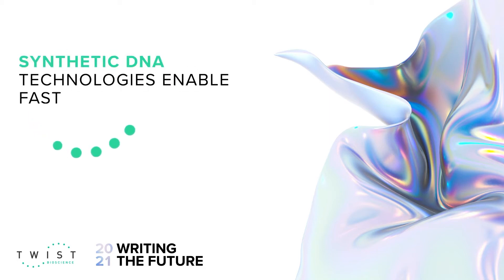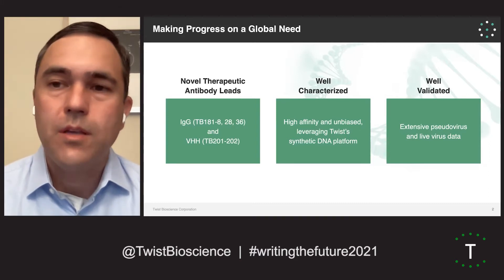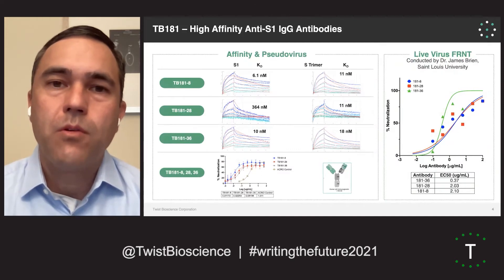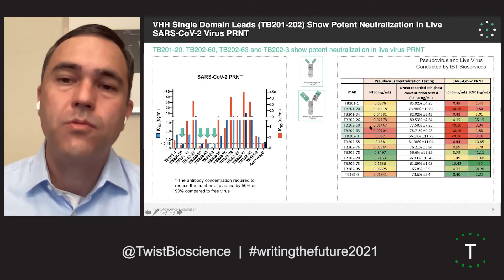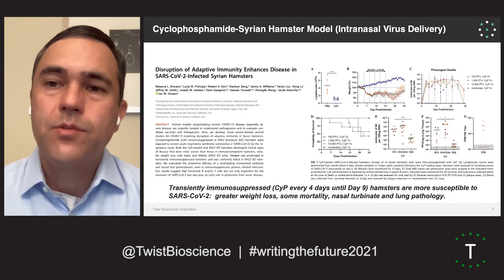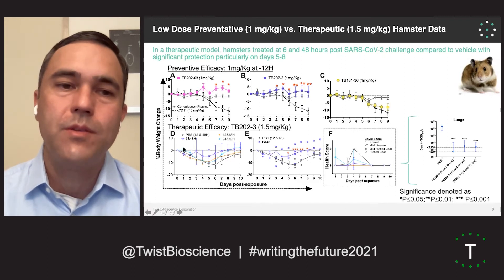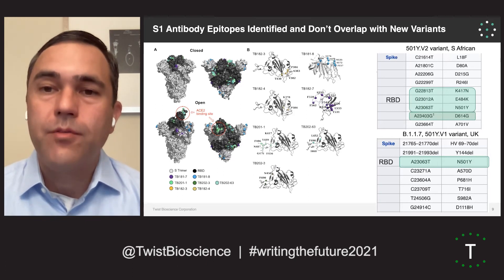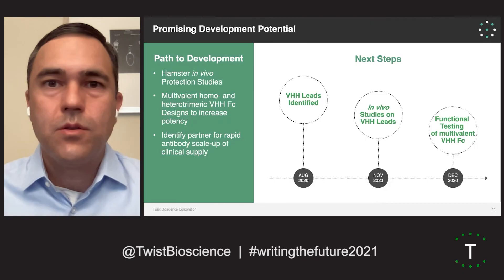Synthetic DNA Technology Enable Fast & Responsive SARSCoV2 Ab Discovery & Optimization | Aaron Sato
Utilizing its proprietary DNA technology to write synthetic libraries, Twist Biopharma provides end-to-end antibody discovery and optimization solutions for the biotechnology industry.  This solution includes (1) a panel of highly diverse synthetic naïve antibody phage display libraries, (2) several target class specific antibody phage display libraries against difficult-to-drug targets, (3) a Twist Antibody Optimization (TAO) platform for antibody affinity and developability optimization and (4) a high-throughput antibody expression service.  To highlight the power of this platform, our anti-SARS-CoV-2 antibody discovery and optimization efforts will be presented.  A panel of high affinity anti-SARS-CoV-2 S1 and anti-ACE2 antibodies have been identified that may have both therapeutic and/or diagnostic applications.